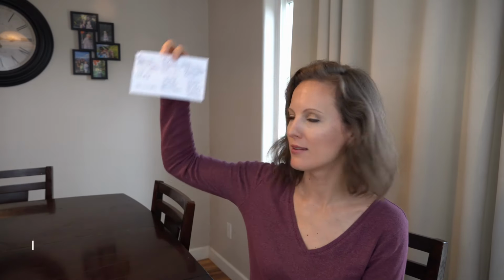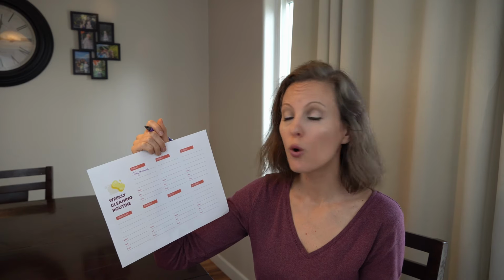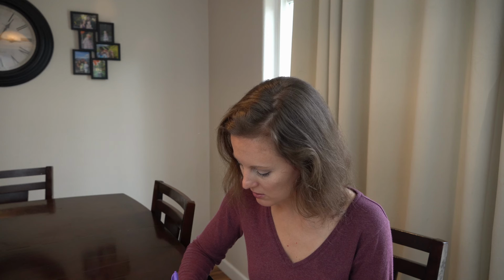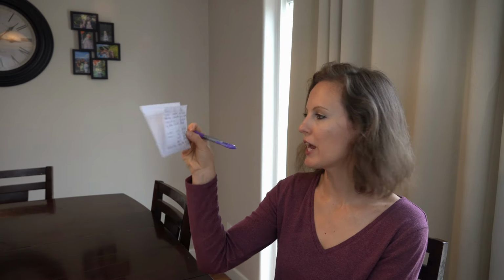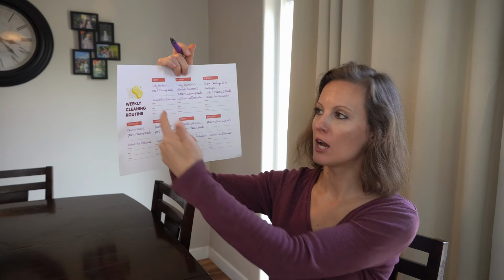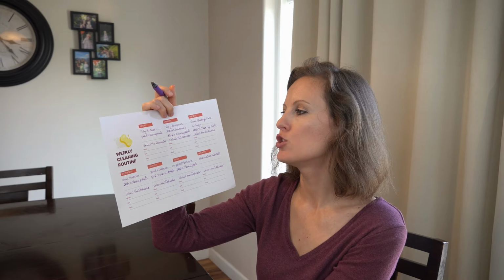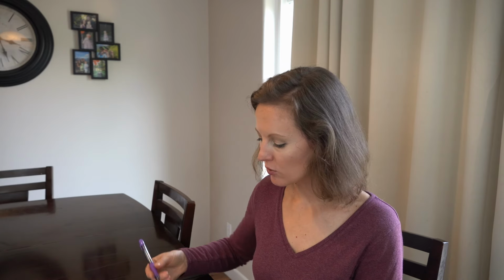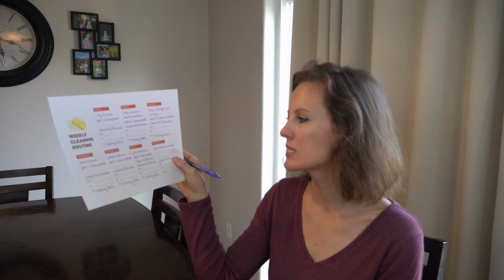Update my Weekly Cleaning Routine with me! 2024 Cleaning Routine for Busy Moms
Want to see what my actual cleaning routine looks like *right now*? We'll you're in luck! In this video I'm going to create my cleaning routine right along with you!

**Free Workshop //** 🏠✨
3 Secrets to Having a Home that is ALWAYS Clean! 🧹💡Discover the formula to becoming a Calm, Confident, In-Control Mom... Even if your home feels chaotic right now

**UPDATED Free Resources //** 🆓📚
I’ve updated my free resources to help you Streamline Your Home in the most effective way possible! 🚀

📌 If you want **ALL** the checklists for Decluttering, Creating Routines, Meal Planning, and Budgeting, grab the **Quick Start Guide** here:

If you just want to work on ONE section of streamlining your home, grab one of these:
✔️ **Easy Decluttering Checklist:**

**About Me //** 💁‍♀️🏡
I teach moms how to **Streamline their homes** so that they can add **7 Extra Hours** to their weeks! ⏳📈 Learn about decluttering, routines, meal planning, and budgeting at 👉 [Streamlineyourhome.com]